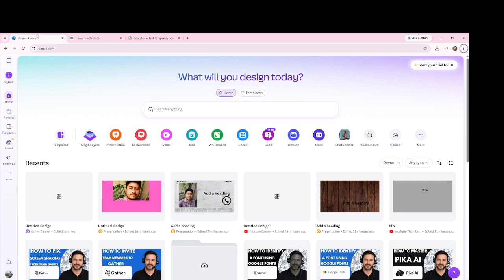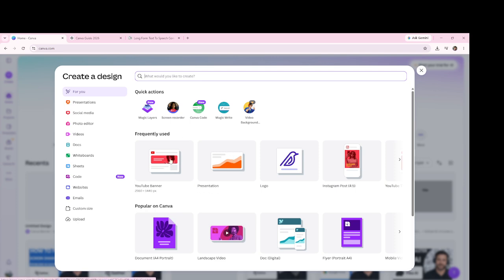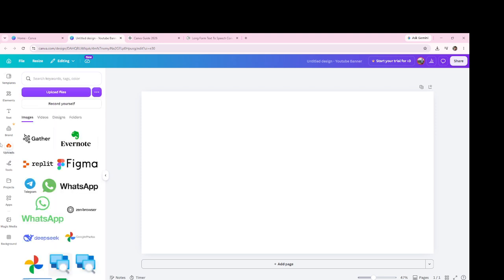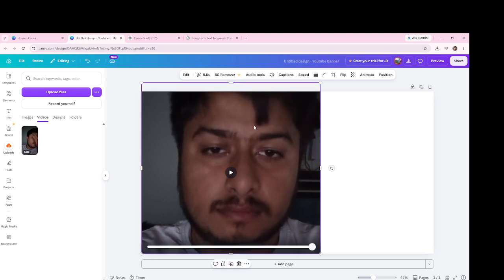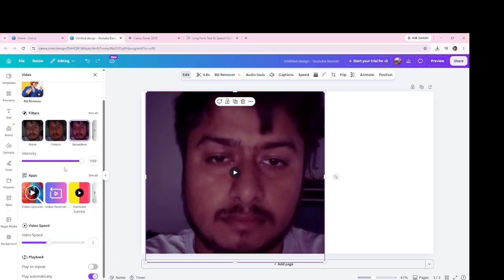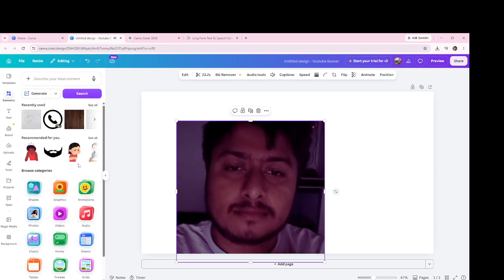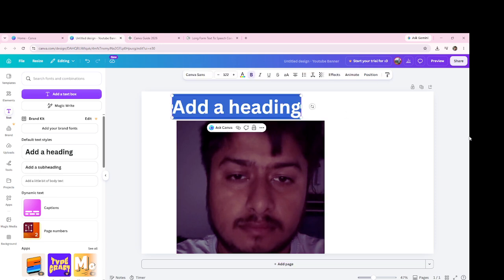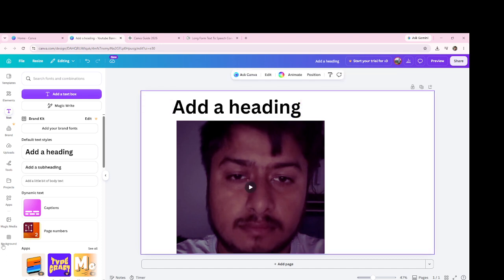How to Edit Videos in Canva Full Guide 2026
Learn how to edit videos in Canva with this quick 2026 tutorial. Follow the easy steps to trim clips, add text, music, transitions, and effects to create professional videos in Canva. Perfect for beginners.